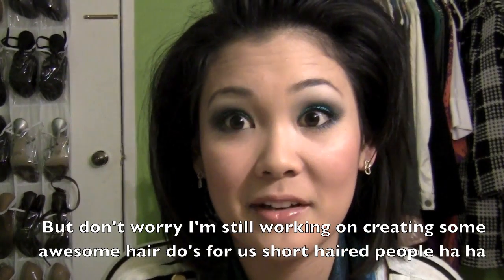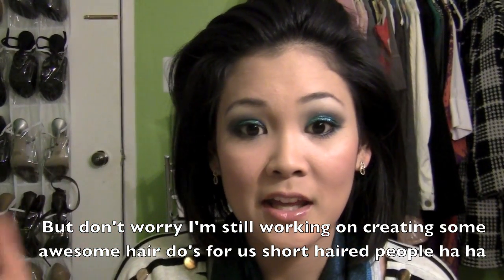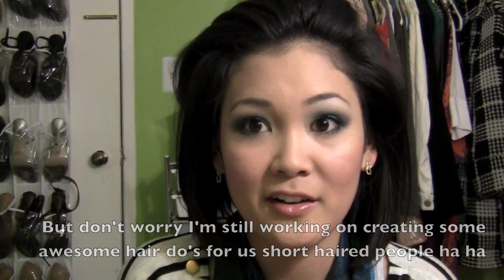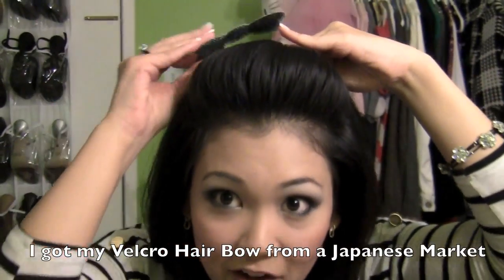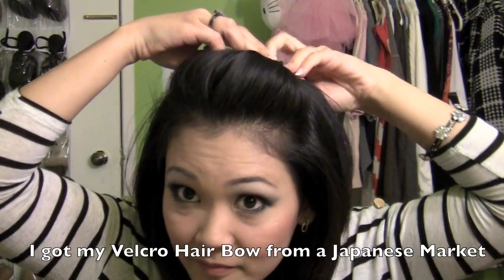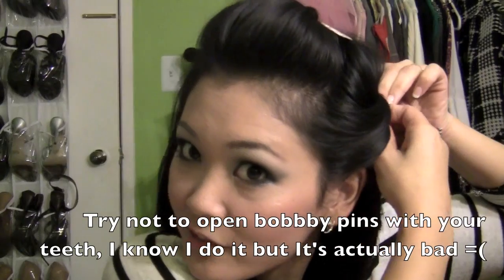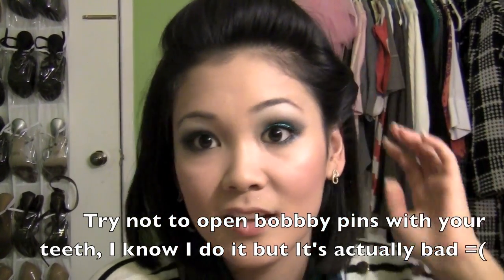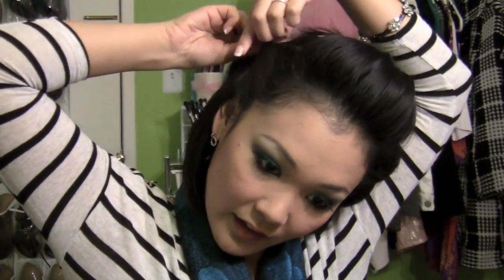Quick & Easy Hair Tutorial (Short Hair)